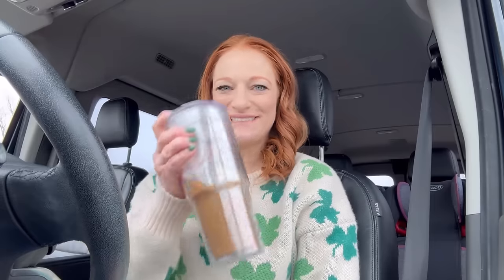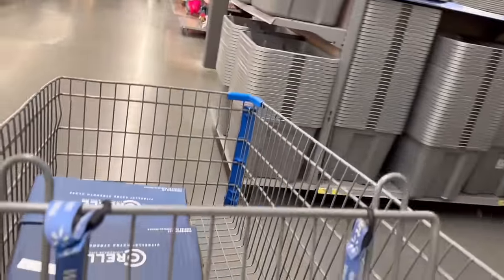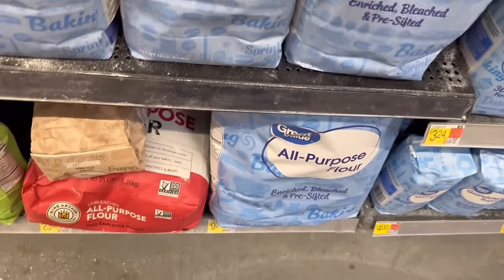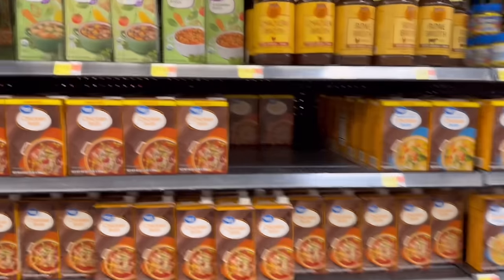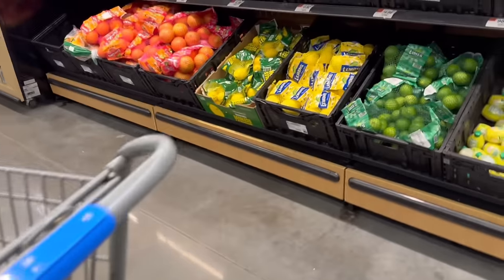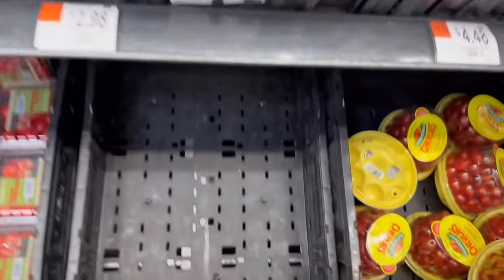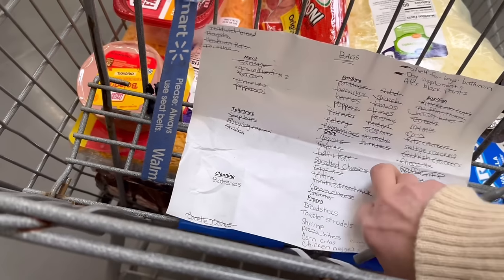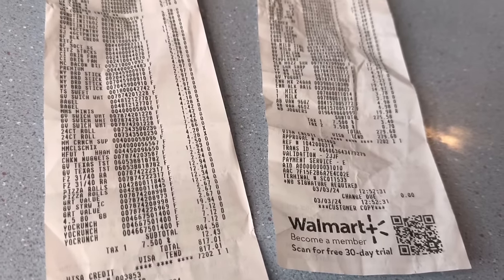FAMILY OF 13 WALMART HAUL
Come shop along at Walmart with me!

🧡You Belong